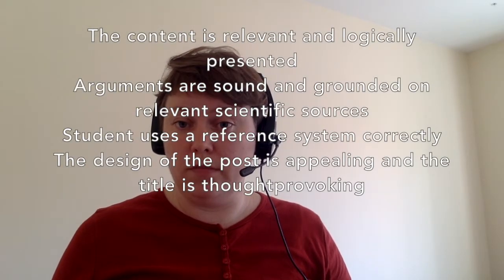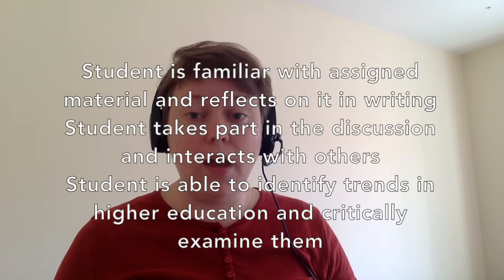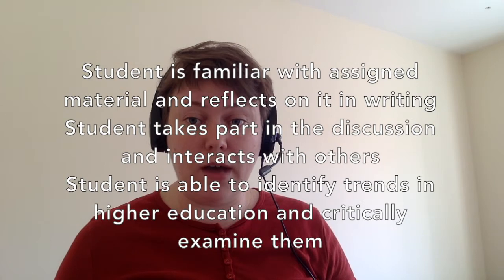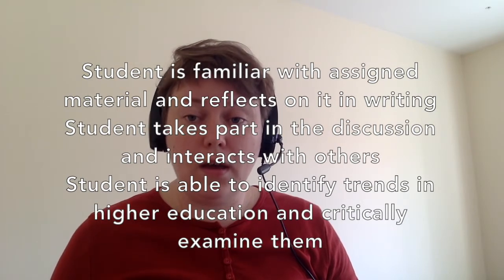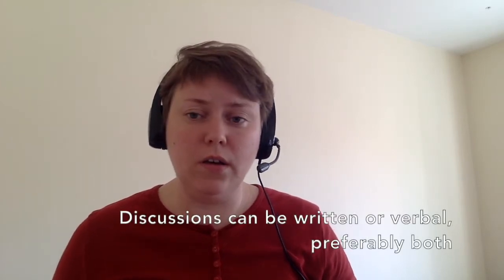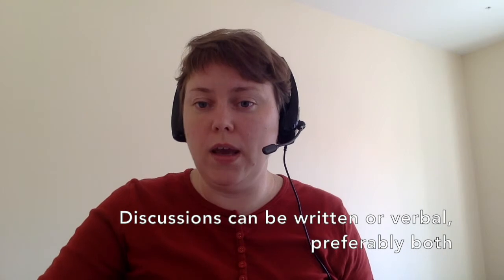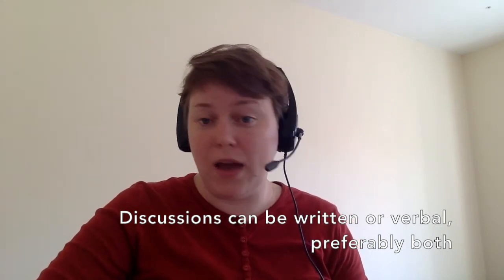Examples of learning goals and assessment in this course, part IV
You find some examples of learning goals and assessing them